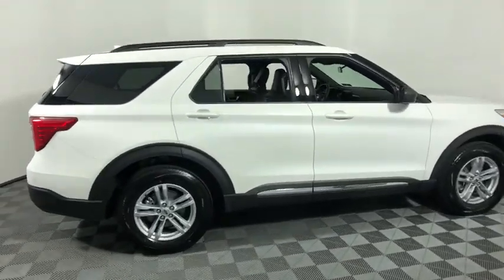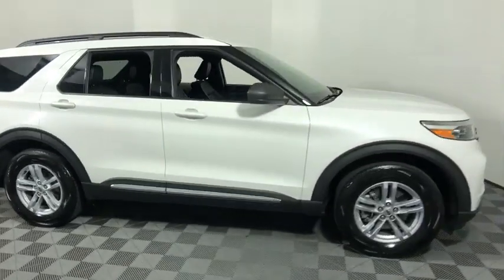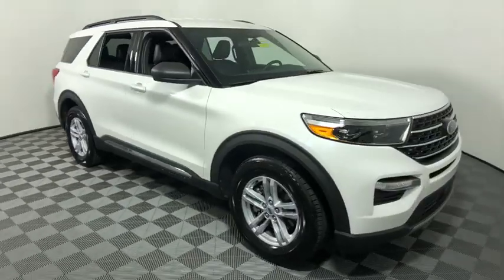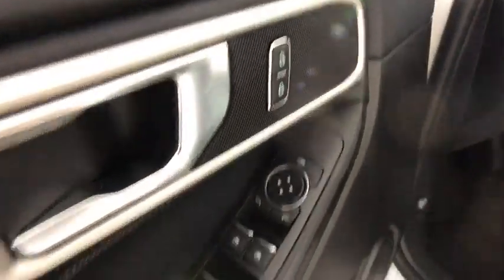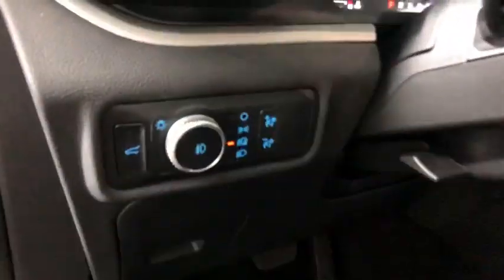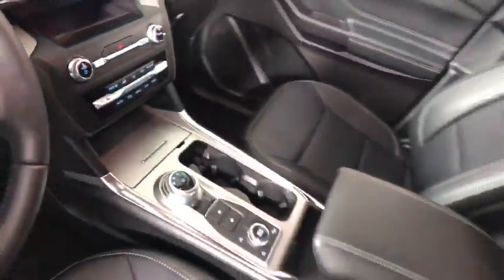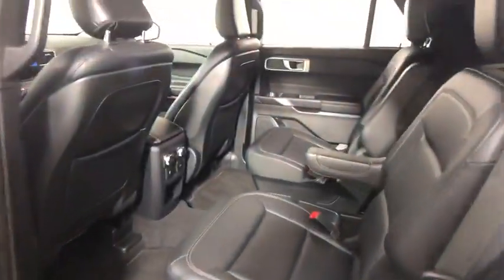2020 Ford Explorer Easton PA, Allentown PA , Bethlehem PA, Quakertown PA, Phillipsburg NJ F27450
White New 2020 Ford Explorer available in Easton, Pennsylvania at Koch Ford. Servicing the Allentown PA , Bethlehem PA, Quakertown PA, Phillipsburg NJ area.

Koch Ford
3810 Hecktown Rd

EVERY New Vehicle includes 1 YEAR PAINTLESS DENT REMOVAL, INTERIOR STAIN PROTECTION, ANNUAL PA STATE INSPECTION FOR YOUR HOUSEHOULD, 24 HOUR ROADSIDE ASSISTANCE and COURTESY SHUTTLE!! See us for complete details on these programs. Not all customers will qualify for all rebates. $1500 - Retail Bonus Customer Cash. Exp. 01/02/2020 $500 - Bonus Customer Cash. Exp. 12/02/2019 $500 - Retail Customer Cash. Exp. 01/02/2020